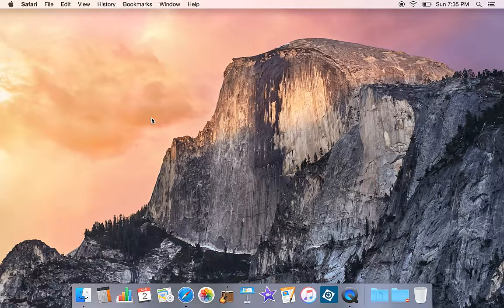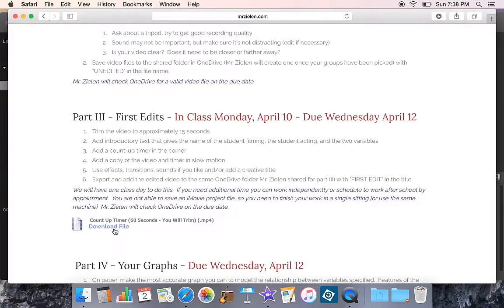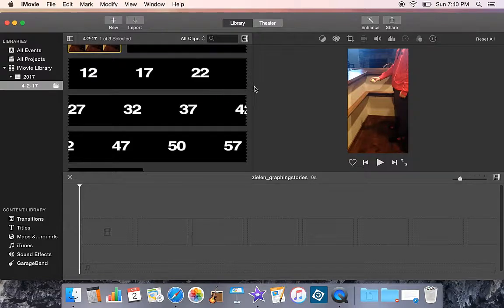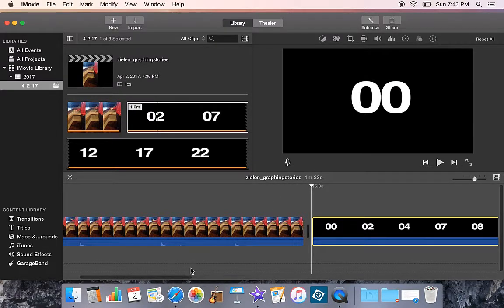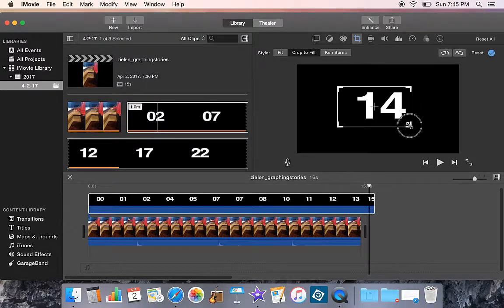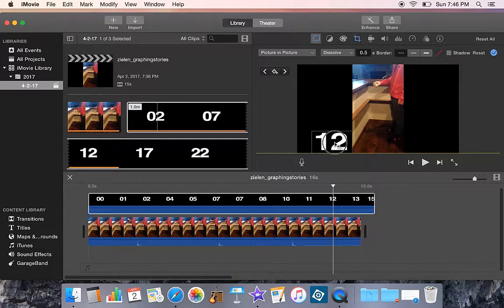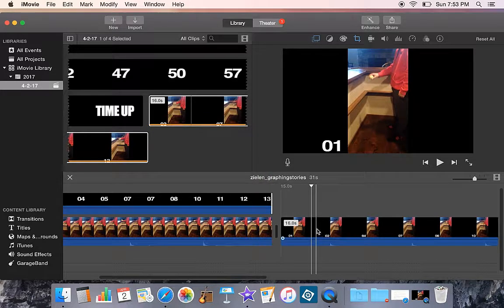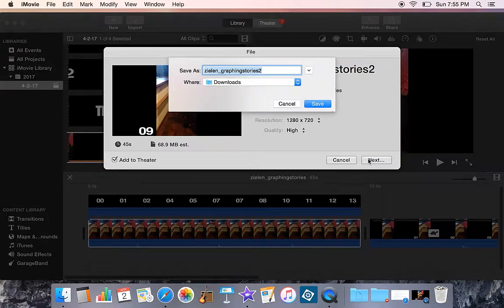iMovie Instructions for Graphing Stories